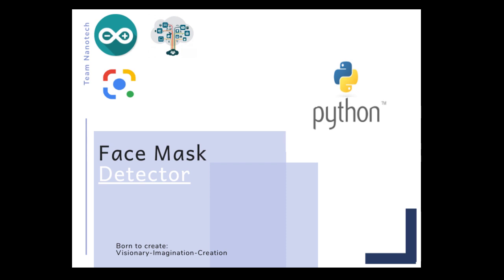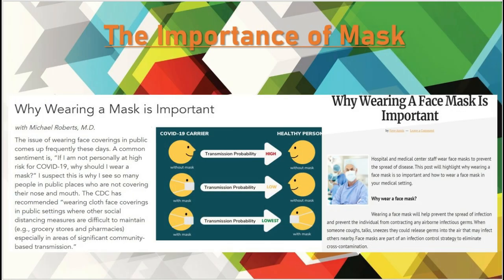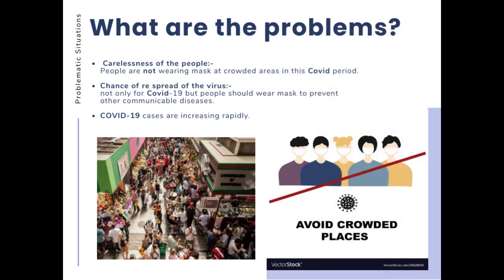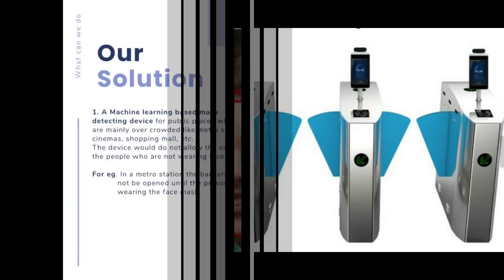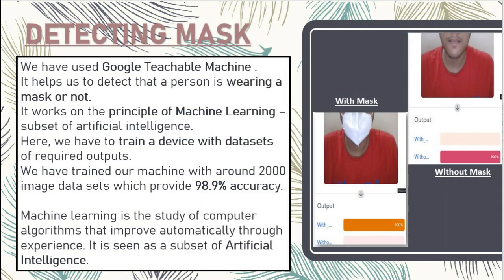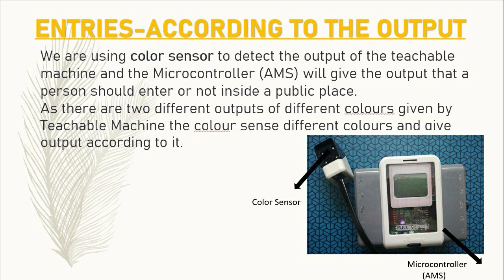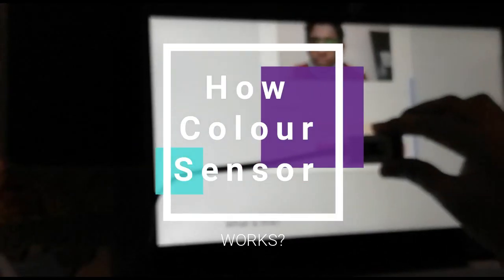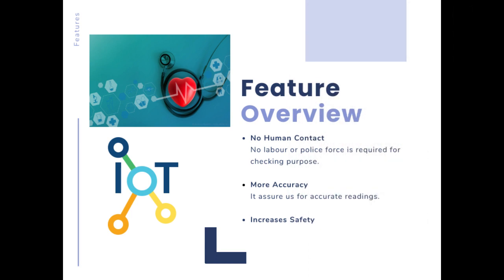FACE MASK DETECTOR - COVID 19 PANDEMIC|| TEAM NANOTECH